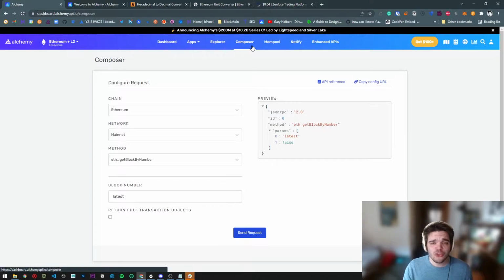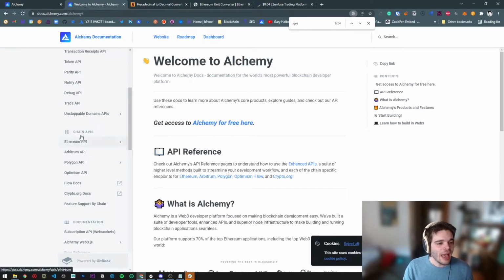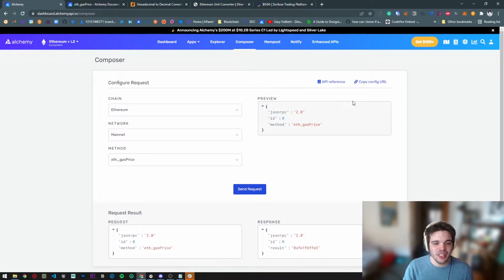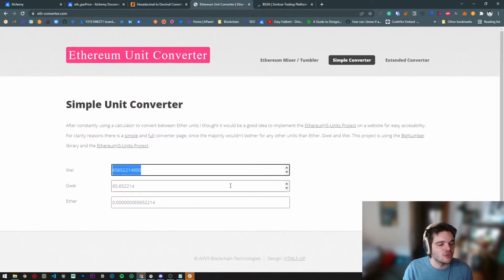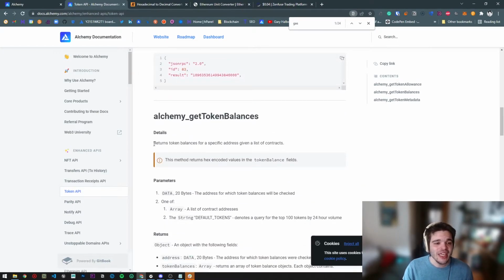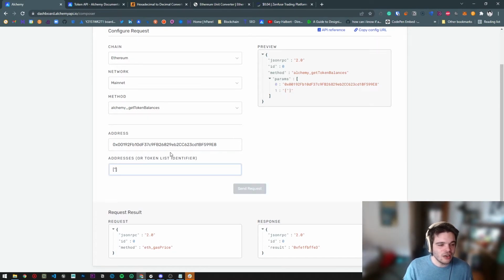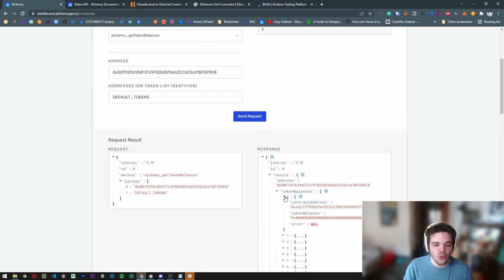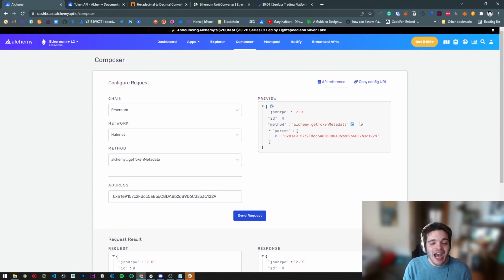Debug Ethereum JSON RPC Calls in ONE CLICK with Alchemy Composer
Learn how to send transactions to Ethereum without writing a single line of code. Test your JSON RPC calls in one click using the Alchemy composer